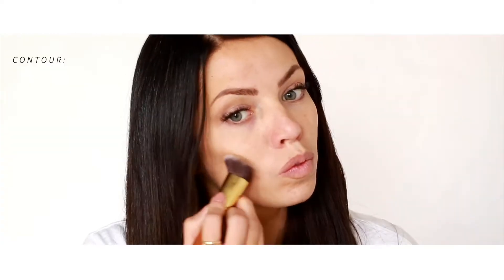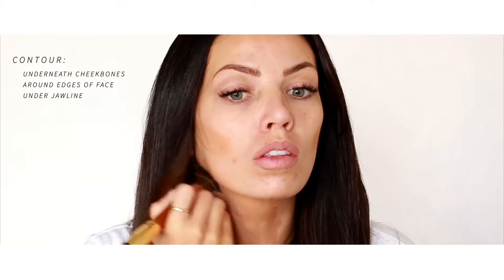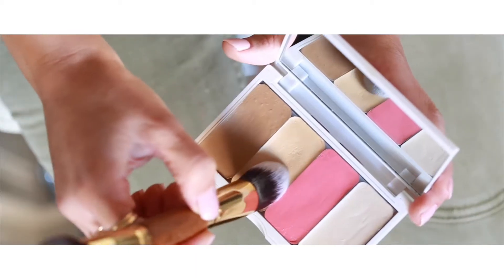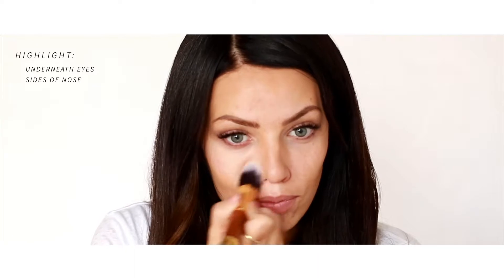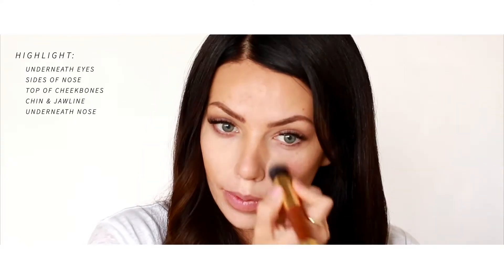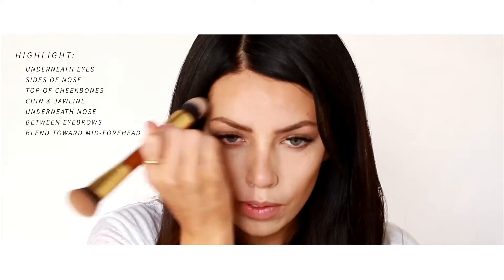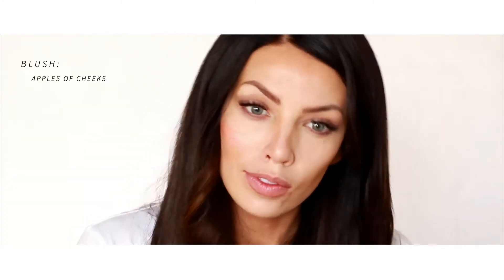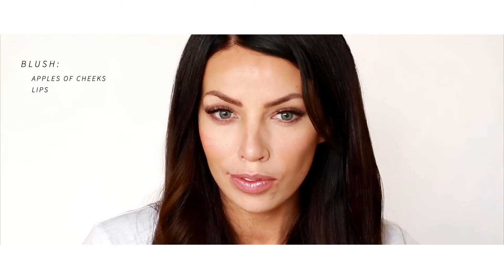Maskcara Beauty IIID Foundation | How to HAC